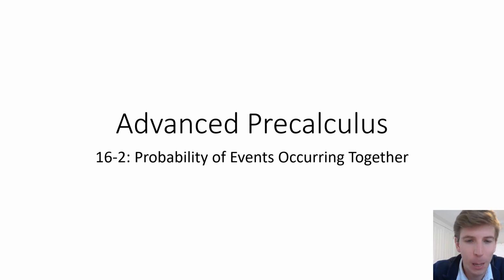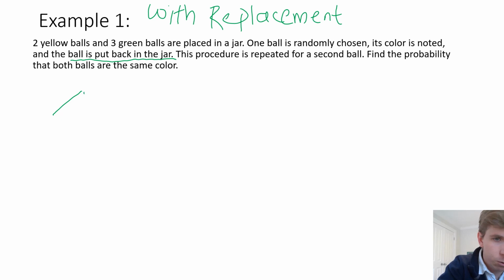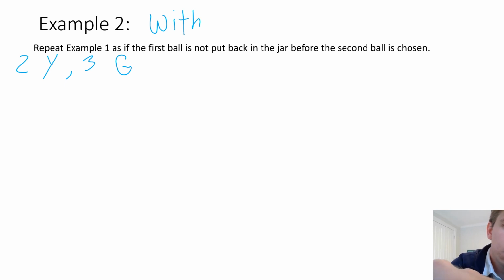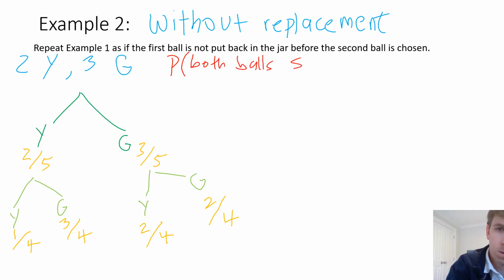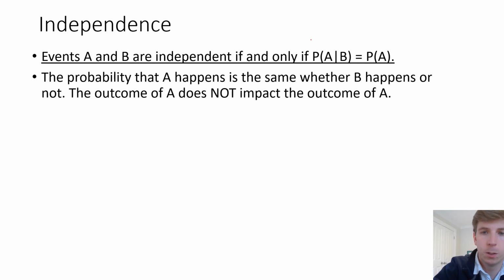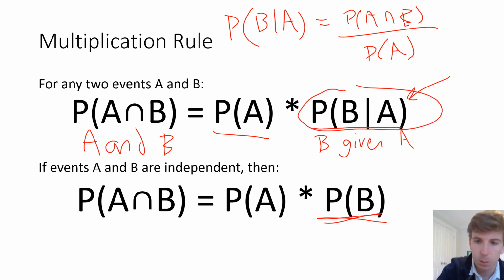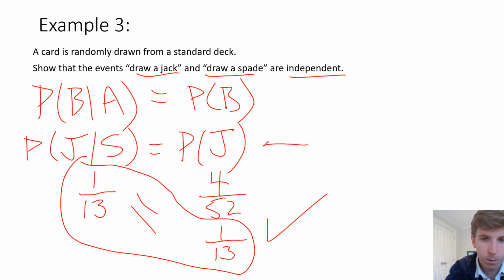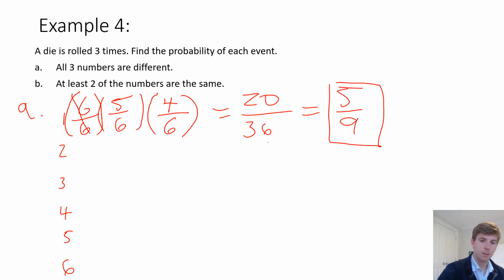Adv PreCalc: 16-2 - Probability of Events Occurring Together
Advanced Precalculus - Probability of Events Occurring Together

Independence, conditional probability, tree diagrams, multiplication rule, with and without replacement